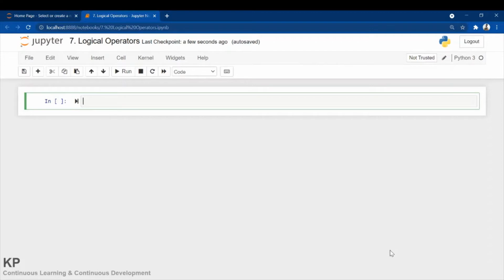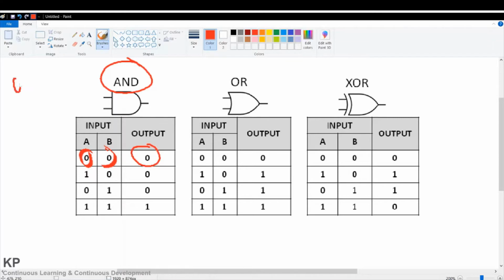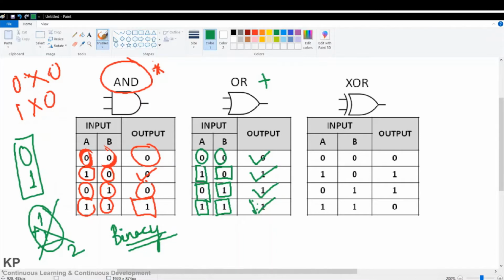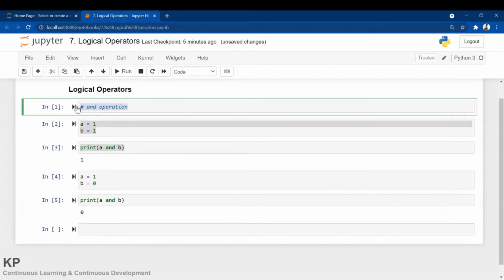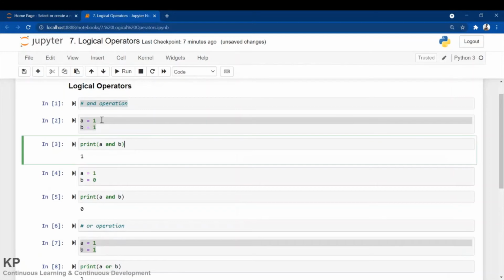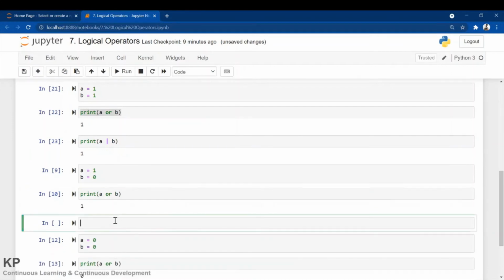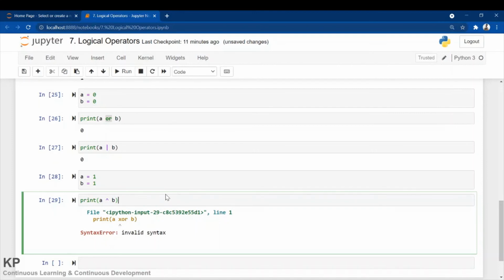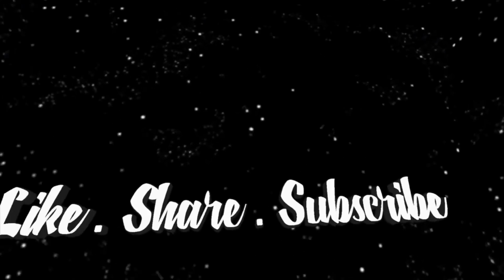07. Logical Operator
Welcome Viewers .. !!

💬 I am glad to start a fresh complete tutorial of Python. And this is the 7th video of this playlist. In this video I have discussed about Logical Operator with example. Hope it will be helpful for you guys :)